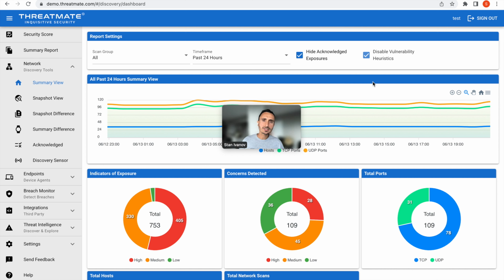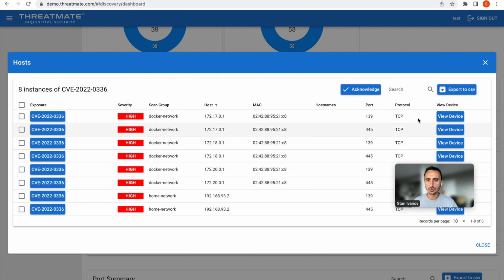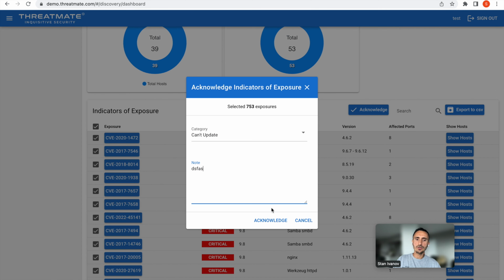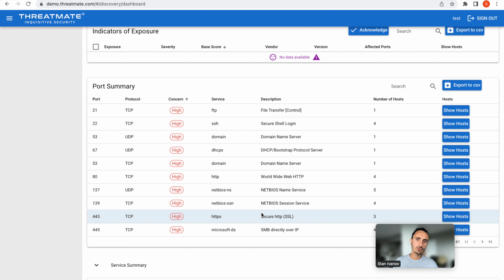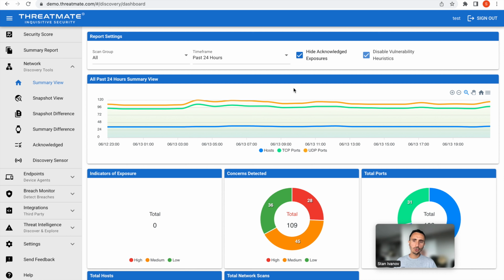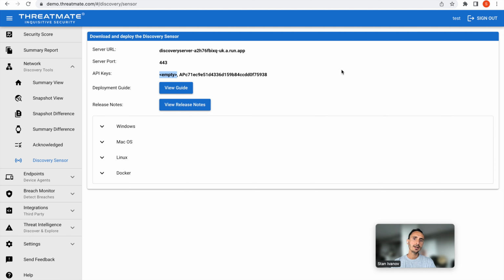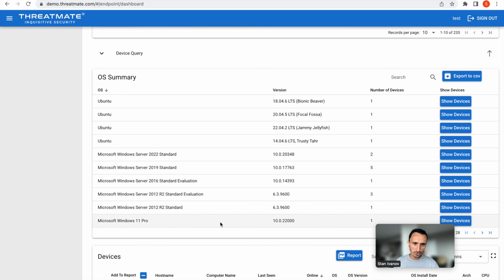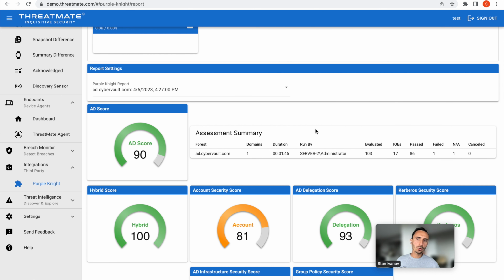ThreatMate v1.9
This is the release video for ThreatMate v1.9. This release includes the following changes:

* New logo
* Acknowledge exposures - this replaces the Baseline interface and allows for fine grained exposure acknowledgement
* Drastically improved vulnerability detection for the discovery sensors and the endpoint agents
* Windows Patch Management - now you can find what CVEs your Windows devices and servers are exposed to based on the missing patches
* Discovery sensor automatic definitions update - the discovery sensor will automatically download exposure definitions before each scheduled run
* UI enhancements - the UI has been improved to allow for easier navigation and drill down
    Bug fixes

Please upgrade the discovery sensor in order to get the new automatic definitions update feature.

Thank you for using ThreatMate! We'd love to hear from you and your experience with the product.